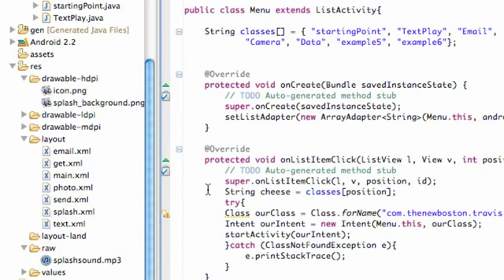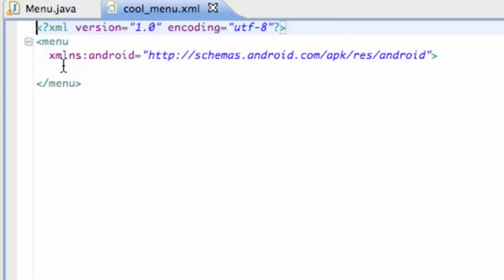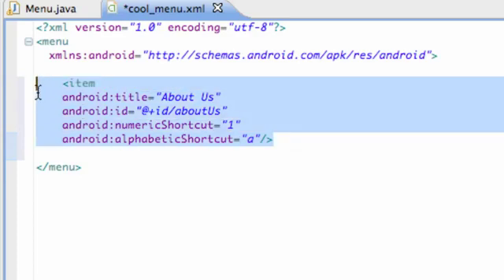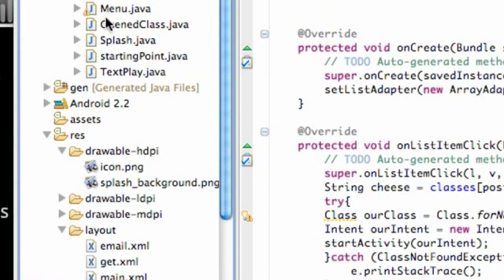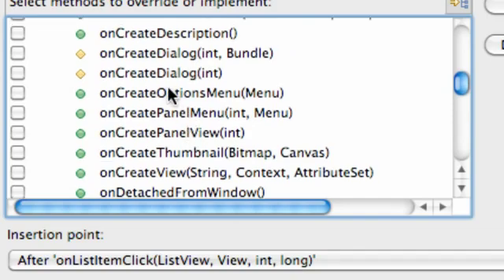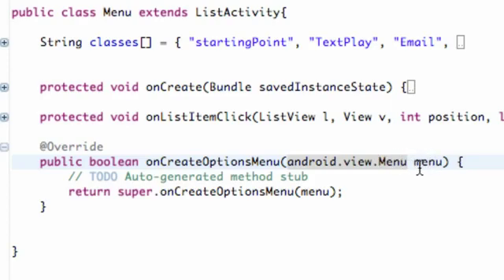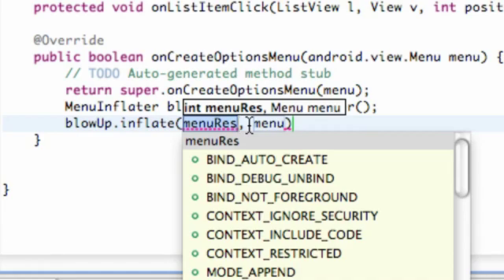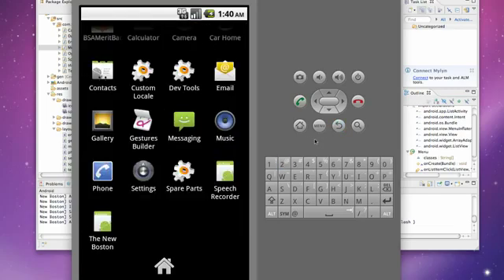Android Application Development Tutorial 51 Setting up a Menu with MenuInflater YouTube